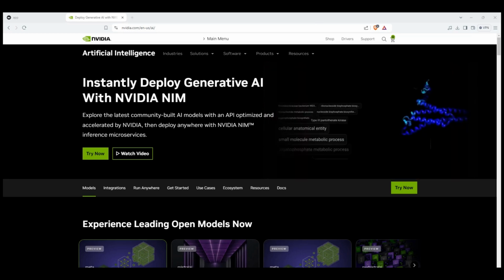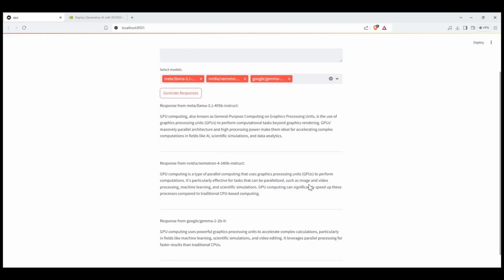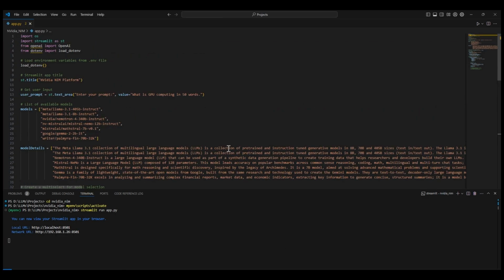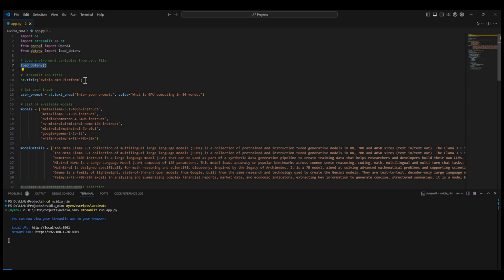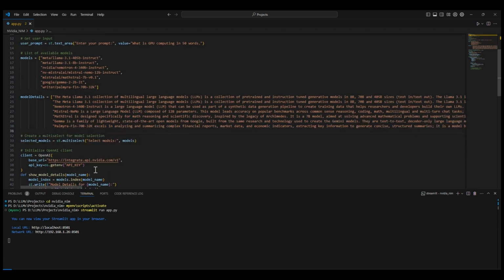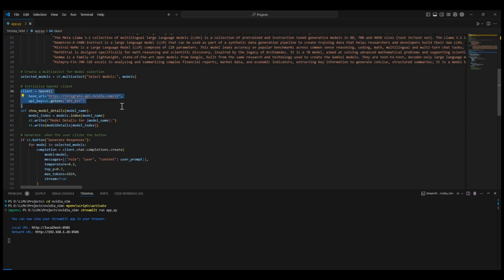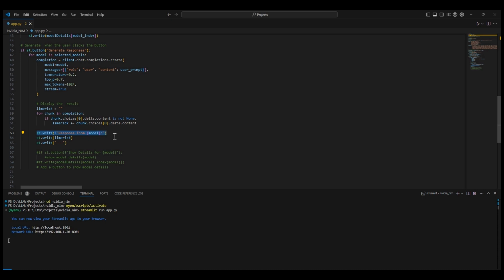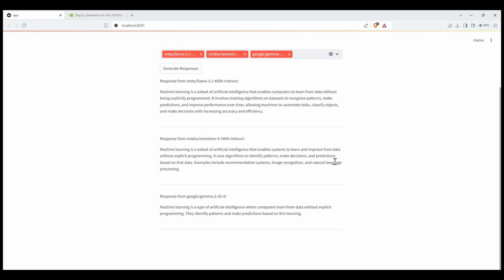Comparing Multiple LLM Models Using NVIDIA NIM API with Python & Streamlit: A Hands-On Tutorial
🚀 Unlock the Power of Large Language Models (LLMs) with NVIDIA's NIM API!🚀

In this tutorial, we’ll take you through an in-depth, step-by-step code walkthrough to build a dynamic Streamlit app that allows you to compare multiple LLMs in real-time. Whether you’re a developer, AI researcher, or machine learning enthusiast, this video will equip you with the skills to select, run, and analyze responses from various LLMs using Python and Streamlit.

💡 What You’ll Learn:

- 🔧 Complete Code Walkthrough: A detailed guide on how to build a Streamlit app from the ground up.
- 🌐 NVIDIA NIM API Integration: Learn how to connect and leverage NVIDIA's NIM API for accessing various LLMs.
- 📊 Multi-Model Comparison: Explore how to select and compare multiple LLMs, including models like Meta LLaMA 3.1 (405B), NVIDIA Nemotron 4 (340B), Google Gemma-2 (2B), and more!
- 🛠️ Flexible LLM Options: Discover how to easily add and test other LLMs in your app, expanding your toolkit for AI development.
- ⚡ Real-Time Response Generation: See how to input prompts and generate real-time responses from all selected models for side-by-side comparison.

This tutorial is designed to help you master **LLM comparison** and **AI model evaluation** by building an intuitive app that lets you test multiple models simultaneously. Perfect for those looking to understand which LLM best suits their specific needs, this video covers everything from initial setup to advanced usage.

If you have any questions or suggestions, drop them in the comments below—I’m here to help!